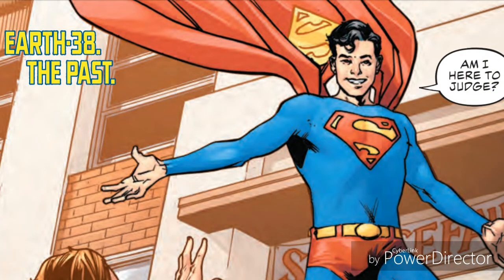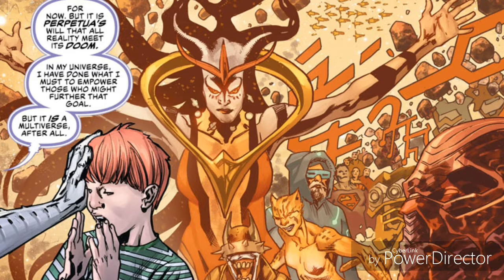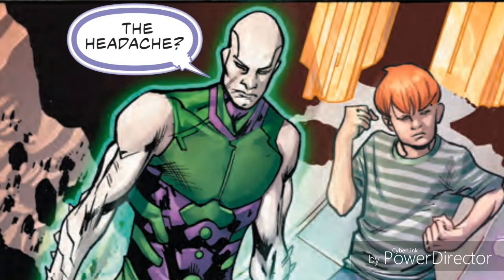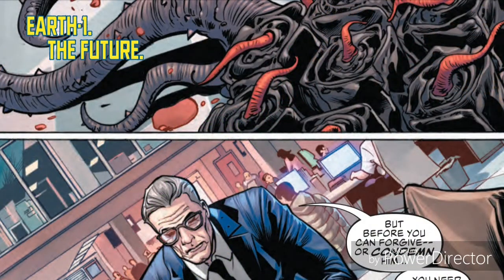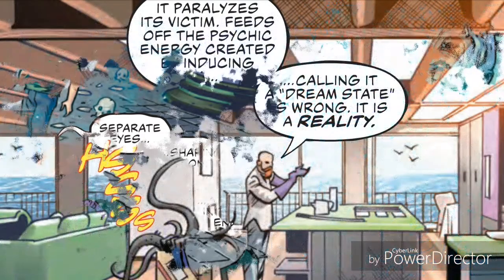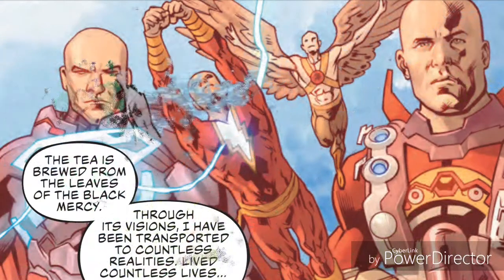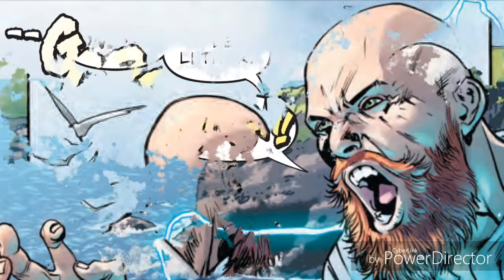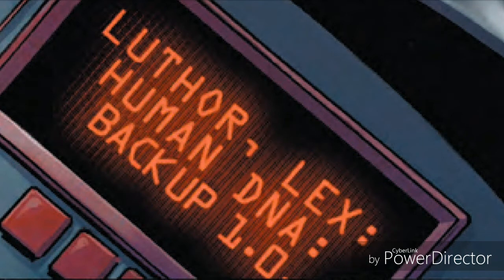Year of The Villian | Lex Luthor | Explored & Explained